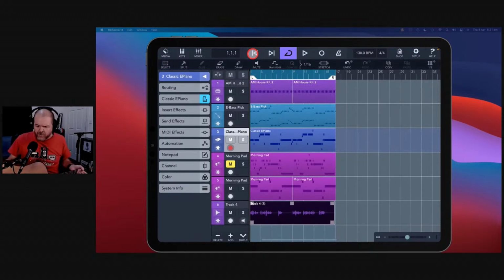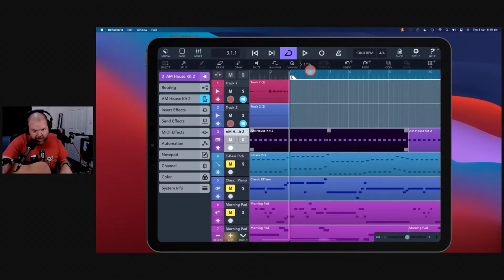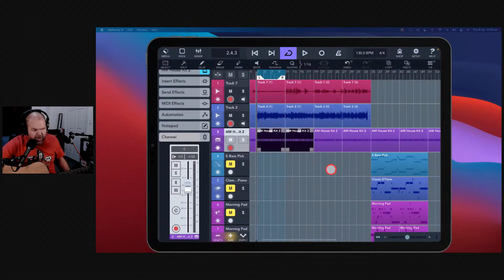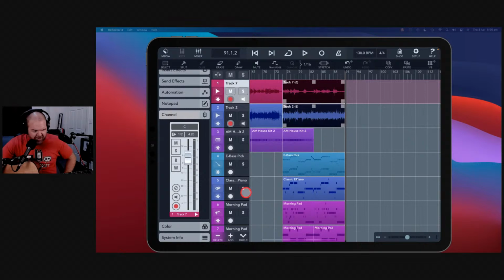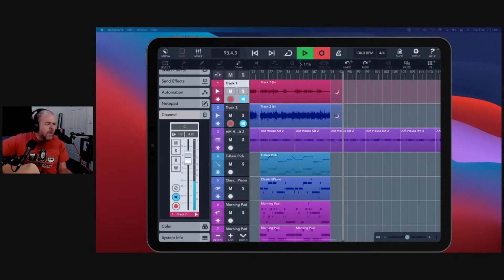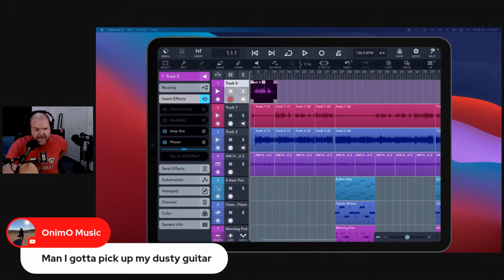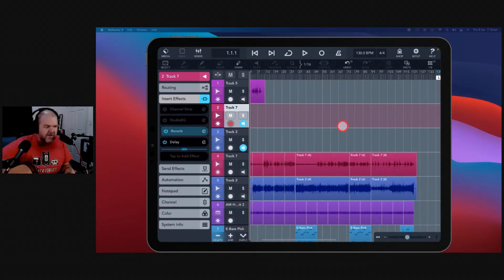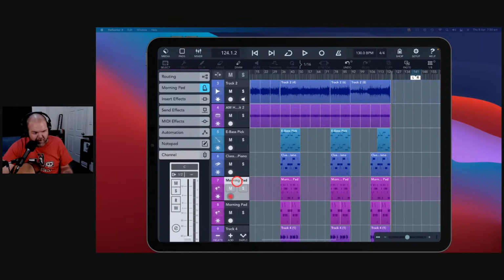Creating a DEMO SONG in Cubasis 3 iOS (iPad)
Cubasis 3 iOS - continuing to record a demo of my new 80th synth rock song in Cubasis 3 on iPad.